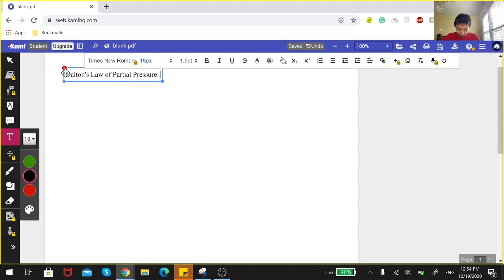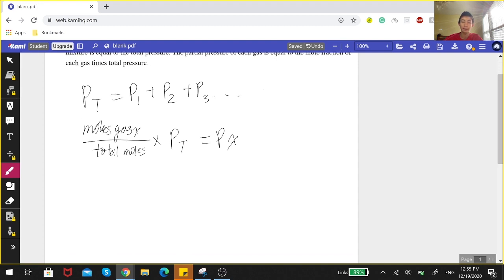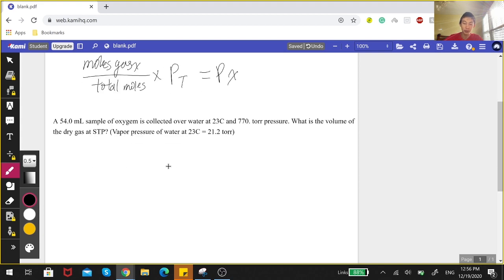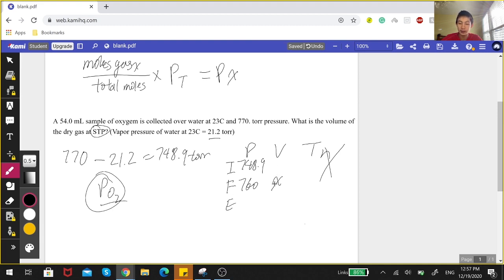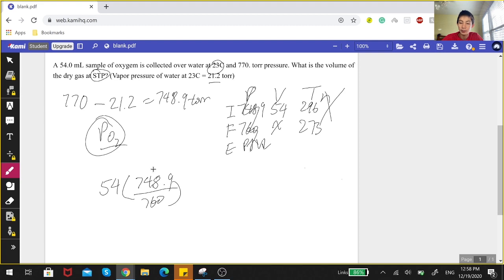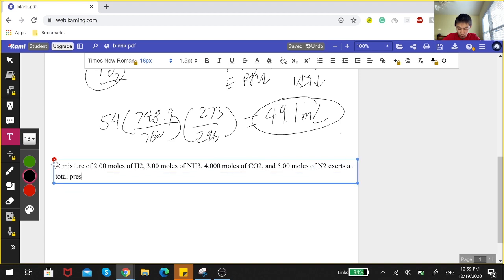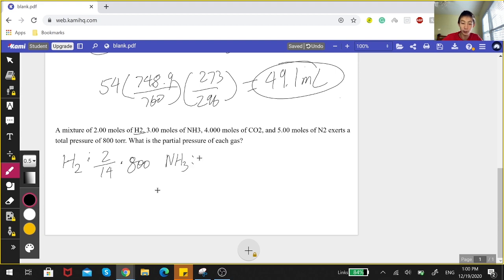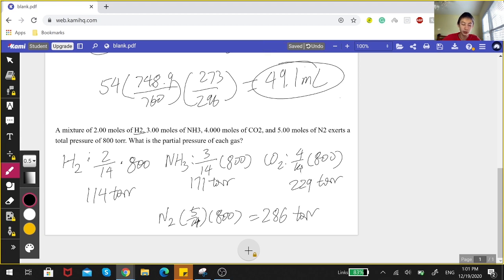U7V10 Dalton's Law of Partial Pressure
Hi! In this video, we'll learn about dalton's law of partial pressure.